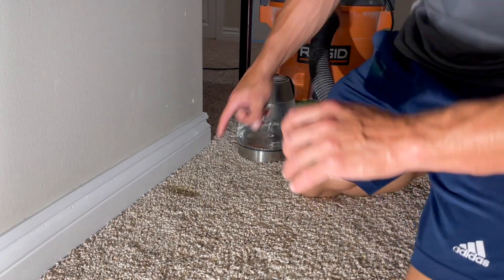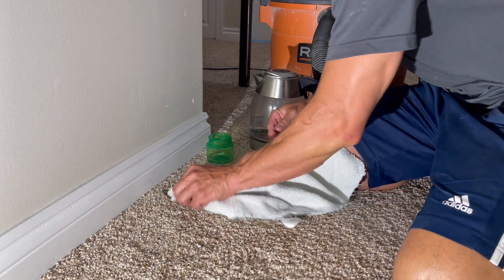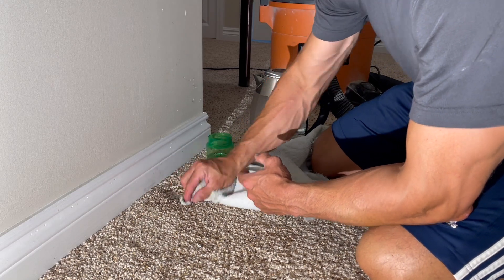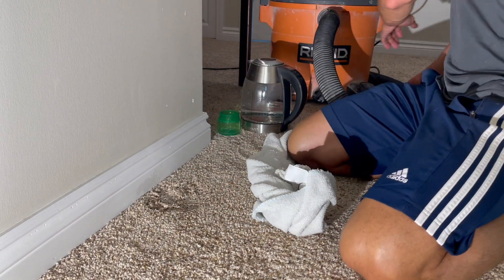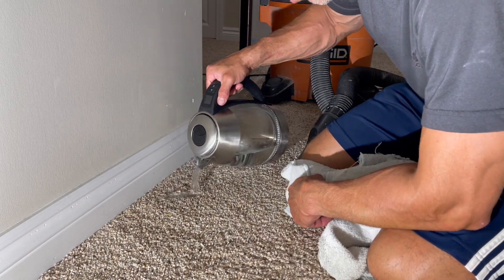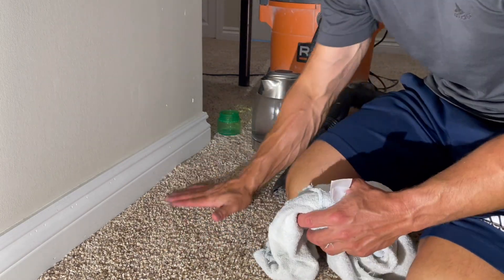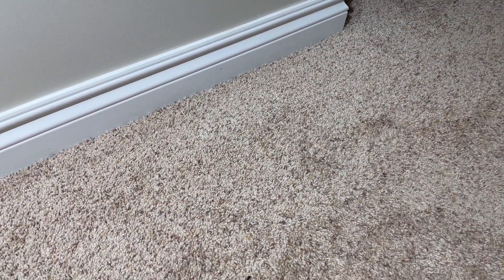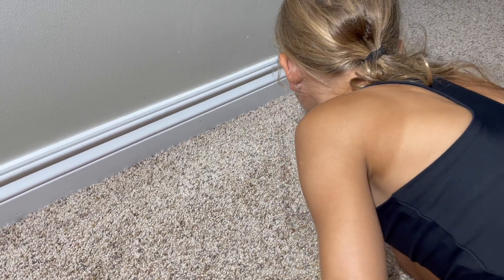Secret Carpet Cleaning Tip That I Learned From a Pro!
Don't rent a steam cleaner, try this pro tip first for carpet stains!  This diy tip will work on pretty much any stain.  Remove dirt from kids, pet stains and even wine!  I learned this tip from a small business owner who was kind enough to share one of his trade secrets, hopefully it works for you as well!